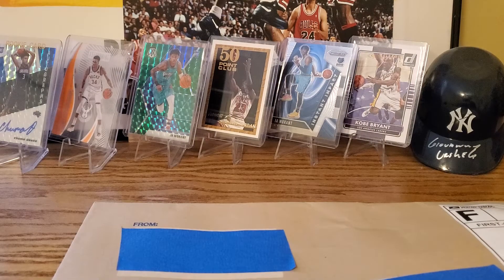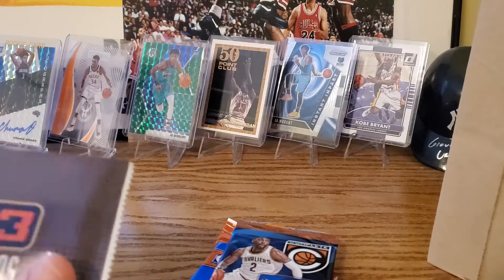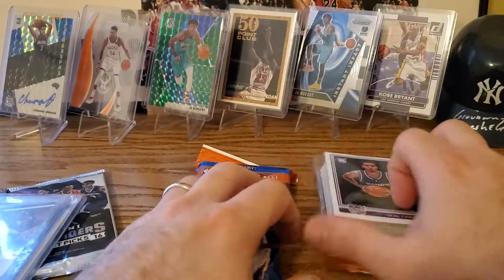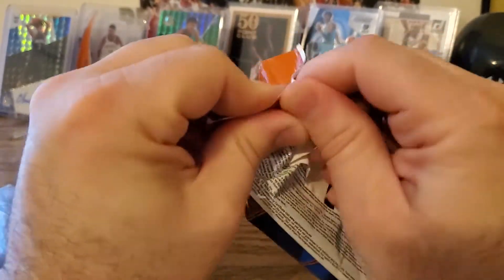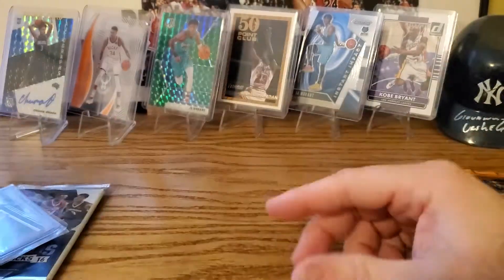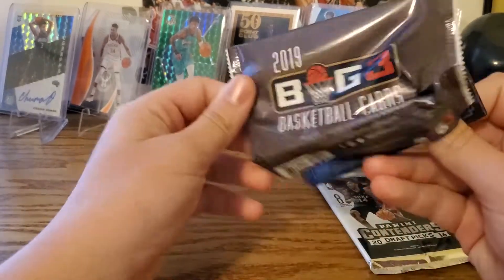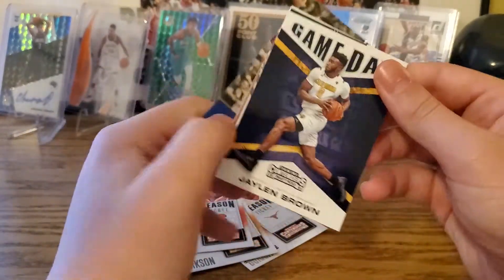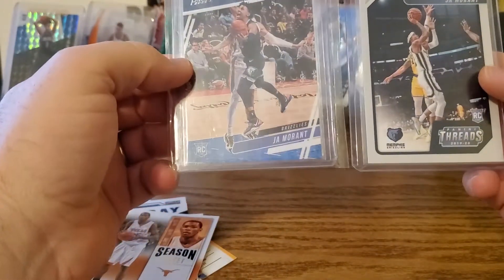Mail Day- a basketball card giveaway win!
We go through the basketball cards and packs!